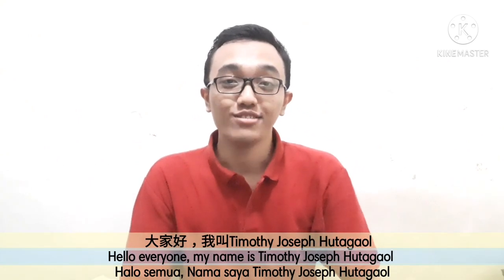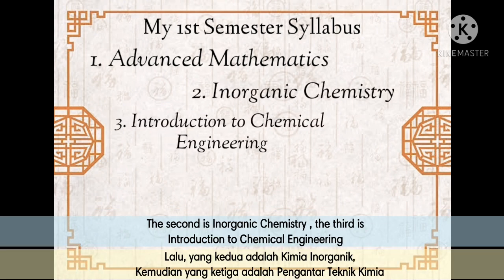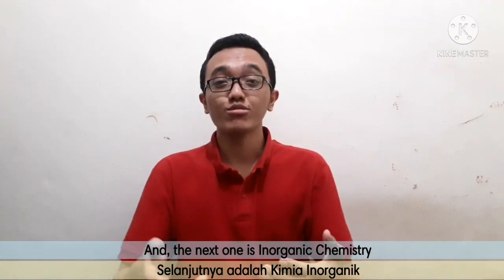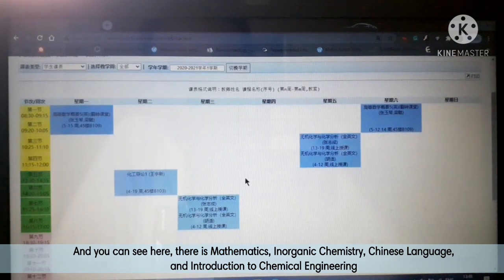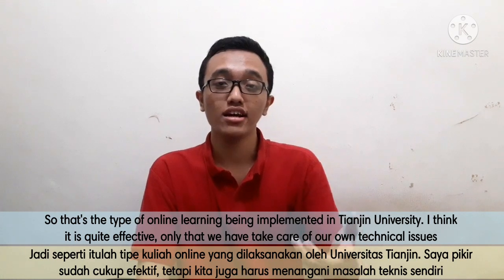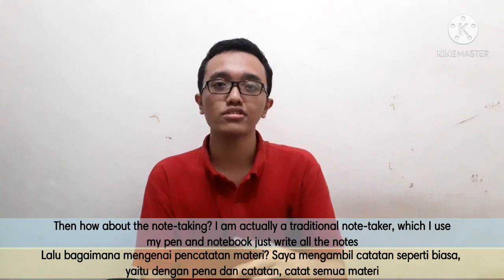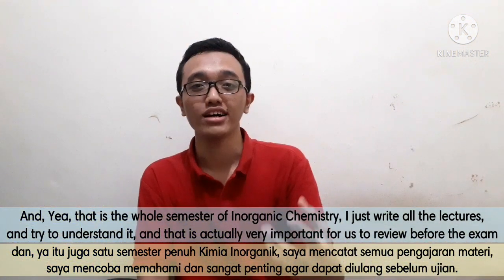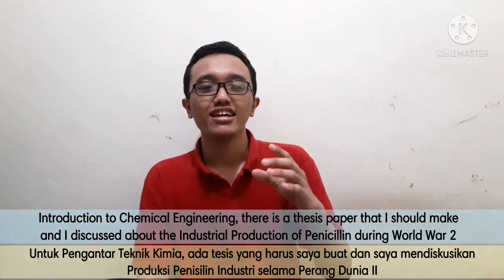LEARNING SHOCK in CHINA (GPA 4.0)- Semester Experience Study CHEMICAL ENGINEERING (CHE PART 1)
My name is Timothy Joseph Hutagaol and I am a Chemical Engineering student in Tianjin University and I have been awarded Tianjin University Scholarship in Chemical Engineering. This video provides a comprehensive experience of online learning in Tianjin University as a Chemical Engineering student in my 1st Semester. The Semester in the Life provides big picture for us to see, what we have to go through the whole semester of the online college. COVID Pandemic forced this online situation, but this should not hinder us from the chance of gaining success

These are the e-book mentioned in the video for reference on preparation of the courses

Advanced Mathematics

Introduction to Differential Calculus Systematic Studies with Engineering Applications for Beginners - Published by Wiley

Advanced Calculus Second Edition - by David V Widder

Introduction to Integral Calculus Systematic Studies with Engineering Applications for Beginners - Ulrich L. Rhode

Inorganic Chemistry

General Chemistry Eleventh Edition - Ebbing & Gammon

Inorganic Chemistry Fifth Edition by Gary L. Meissler

UC-Irvine Online Course of Inorganic Chemistry

Introduction to Chemical Engineering

Chemical Engineering An Introduction - Morton M. Den

Chinese Language

Standard Course HSK 1,2,3 - Confucius Institute Headquarters

Visit my profile and wish me luck for the even more exciting journey ahead. Hope we all achieved our desiring plans for the university path of education

Wechat ID : timothyjhutagaol